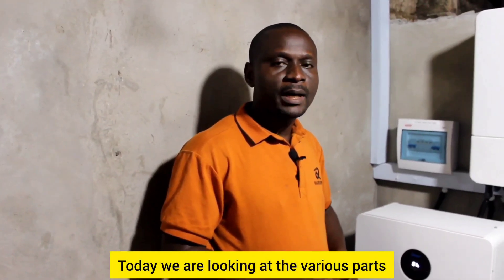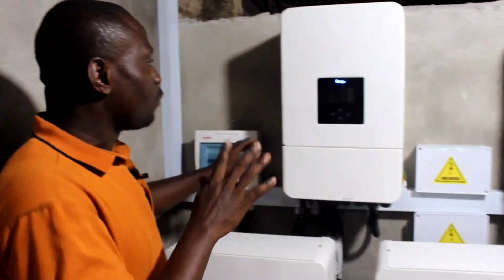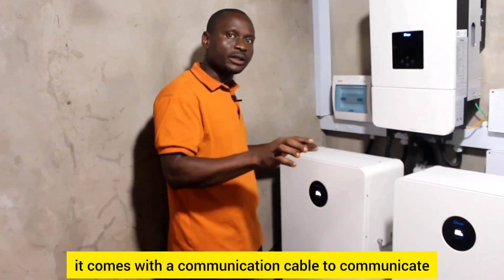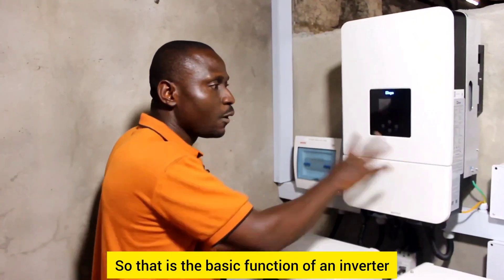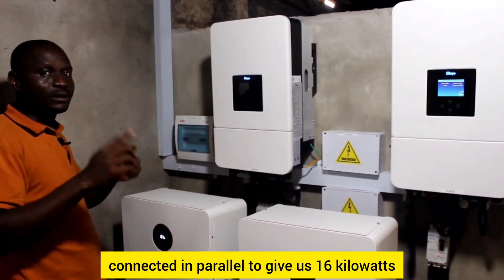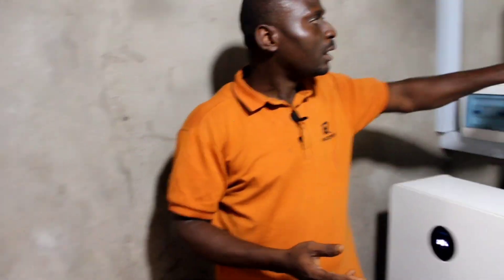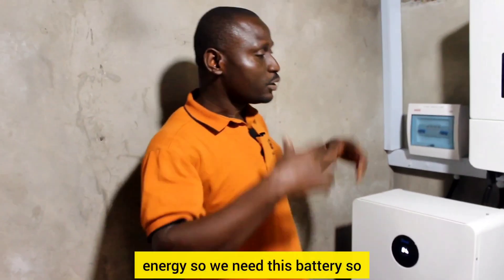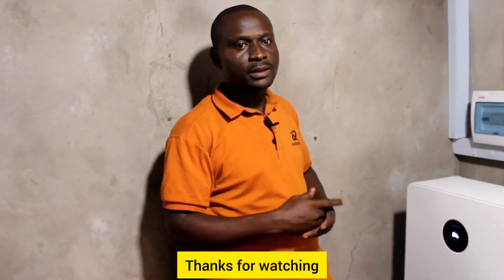Solar Power System Components Explained: Panels, Inverters, Batteries & More